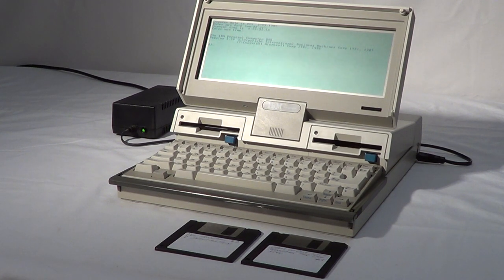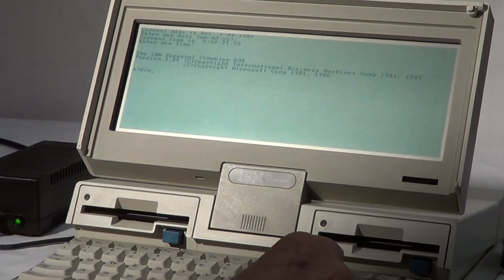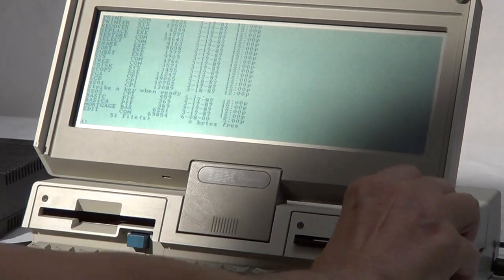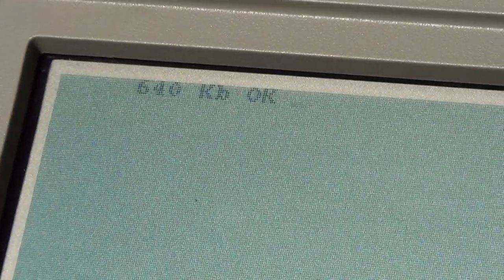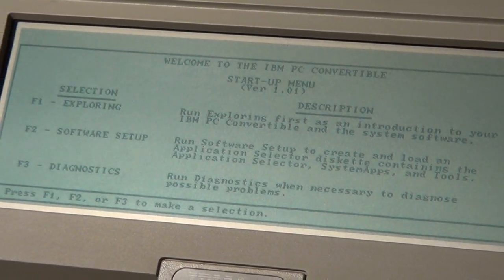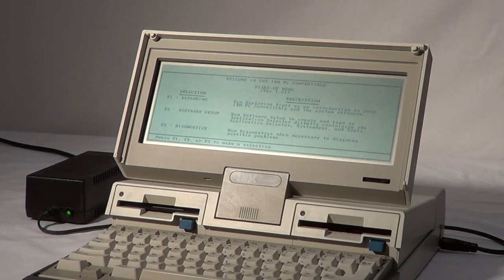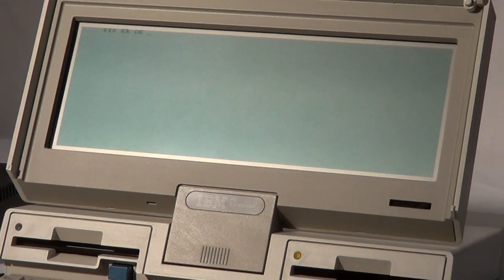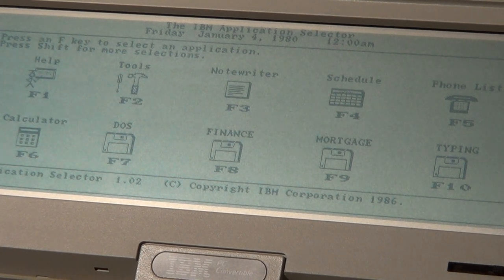Working IBM 5140 Convertible Computer W/Dual 3.5" 720K Floppy Drives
This video demonstrates that this computer, S/N 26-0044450, is in good working condition. It boots-up, the keyboard works, and both 3.5" 720 K floppy disk-drives work. It is an early version with a non-back-lit LCD screen, which makes it hard to read sometimes.